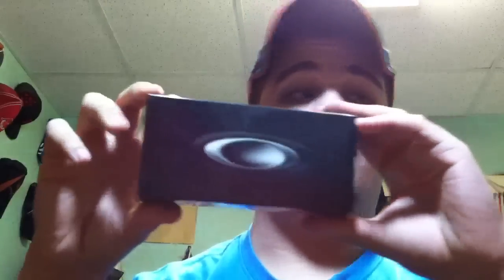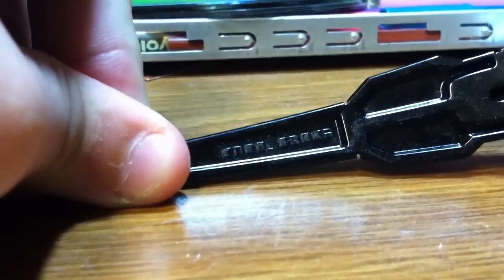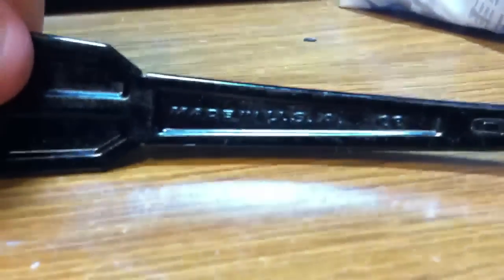Oakley oil rigs sunglasses unboxing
Xbox gamertag IRISH TORTUGA